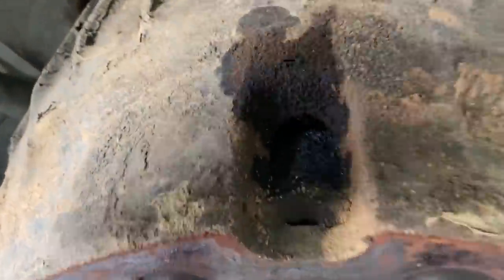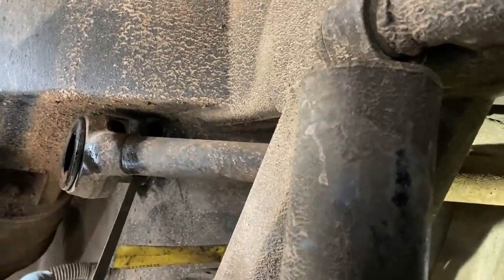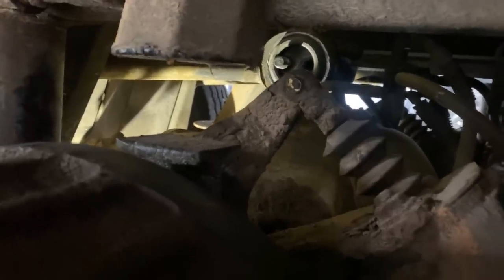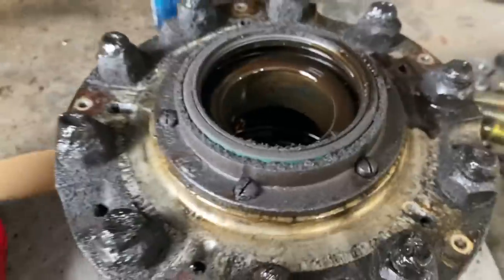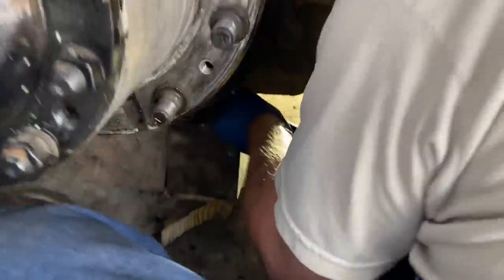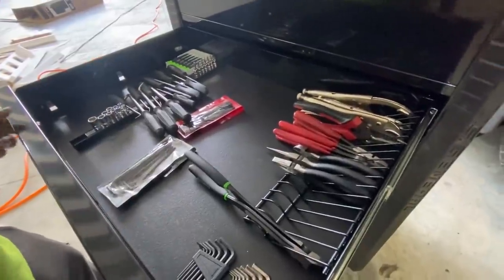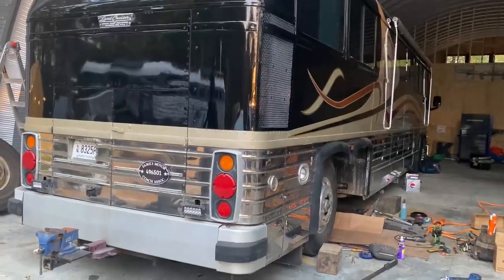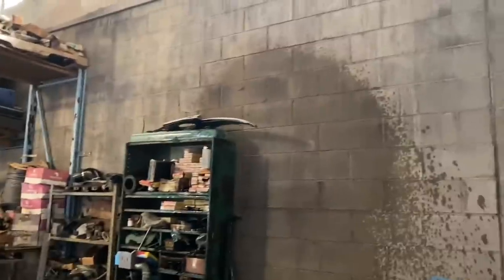Mci 9 came in for just a lube job. Discovered lots of urgent repairs needed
A special thanks to harbor freight for getting us the new tool cart for our clients.  This mci came in for just a lube job.  After i saw his rear airbags loose air very quickly i inspected them.  They were very poor condition.  We noticed the wheel seal leak, air leak and radius rod problem as we looked it over. Fix it now and fix it right.